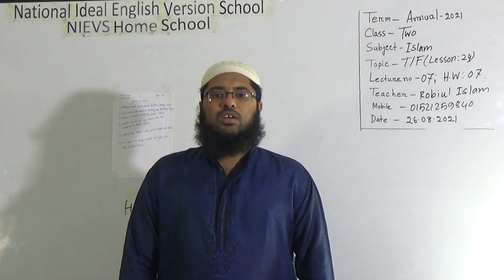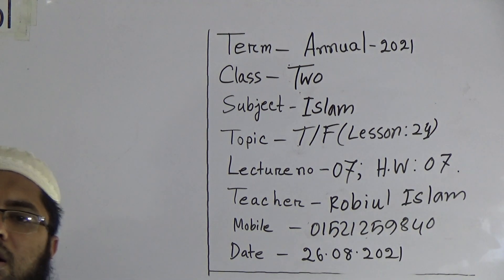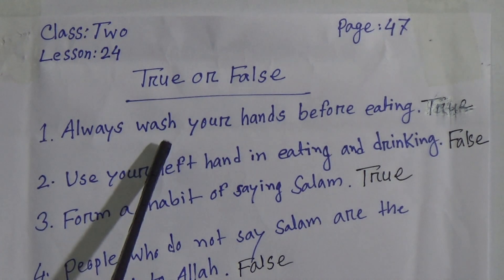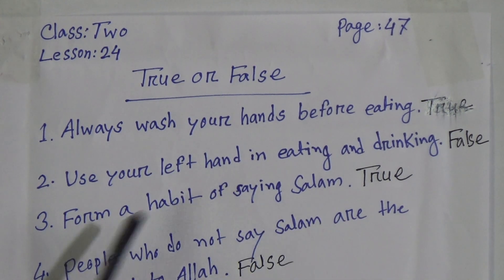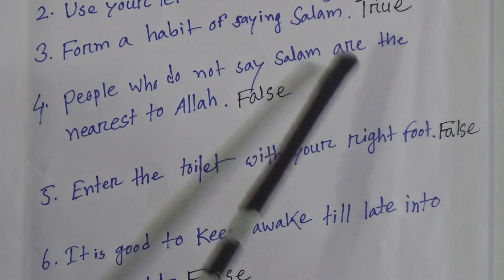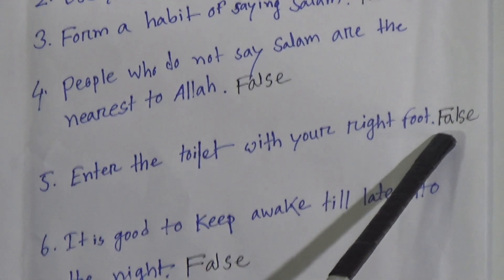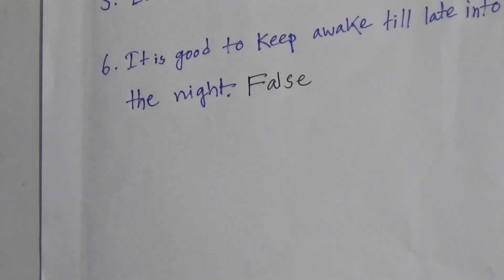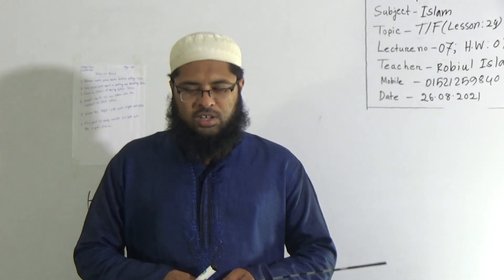Class: Two, Subject: Islam (Lecture-07), Topic: T/F (Lesson: 24)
Annual Term
Class: Two
Subject: Islam (Lecture-07)
Topic: T/F (Lesson: 24)
Teacher: Robiul Islam